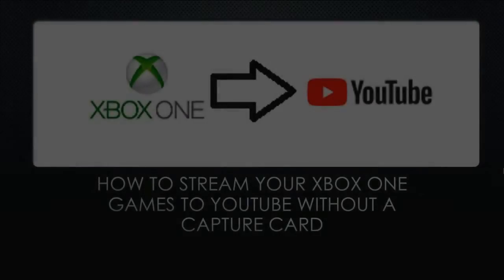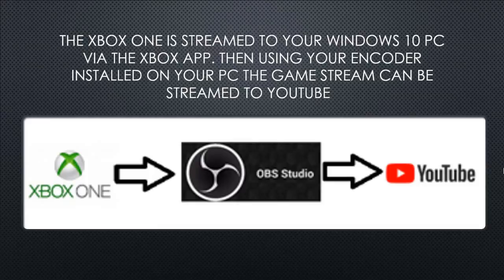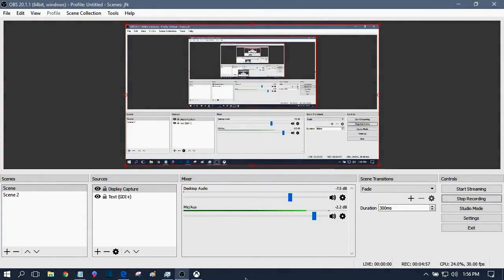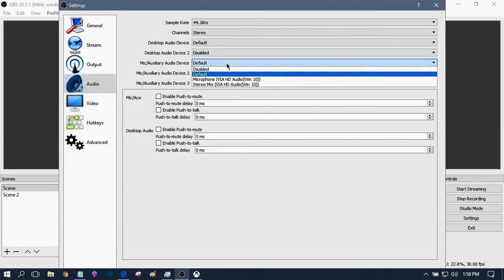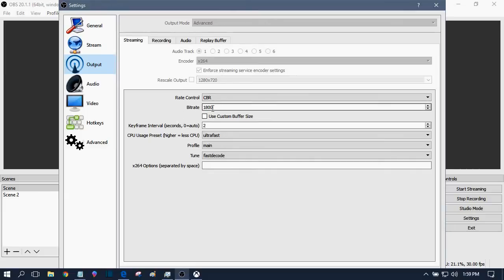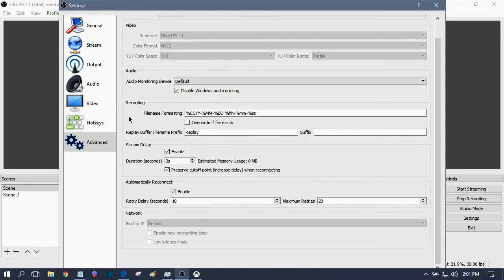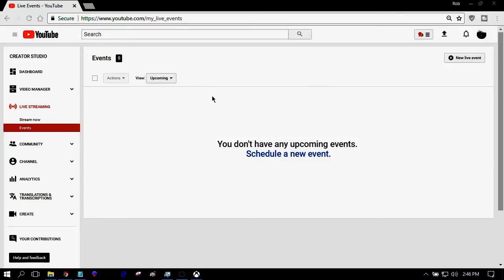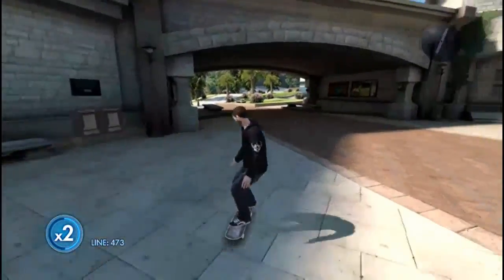Livestream Xbox One to YouTube Without Capture Card(Windows 10 Required)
How to Livestream Xbox One to YouTube No Capture Card Required. How do i livestream an Xbox one to YouTube without a capture card required? It's easy. Let me explain. The method uses the game streaming broadcast function on your Windows 10 PC encoder software. The Software needed for this to work is the Xbox App on your PC laptop or desktop and Encoder Software(OBS Studio). At the end of the video I do a super quick demonstration of the Windows 10 Xbox One PC game streaming feature playing the Xbox 360 backwards compatibility game Skate 3. I have included the link to a free and open sourced encoder called Open Broadcaster Studio below along with some other useful links. YouTube has great resources which are very helpful along with suggestions on other encoder software you can also try out.  P.S. This should also work on twitch

Let me know how this works out and if you have any questions. Thanks